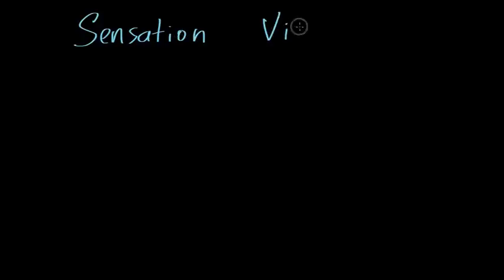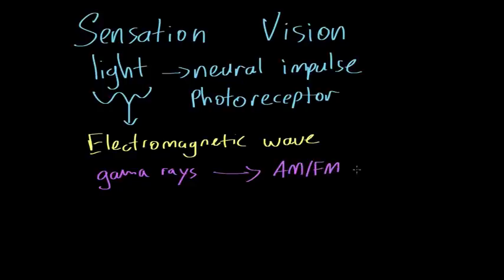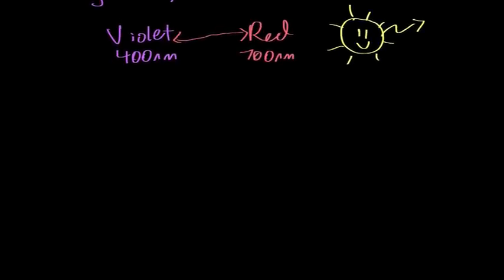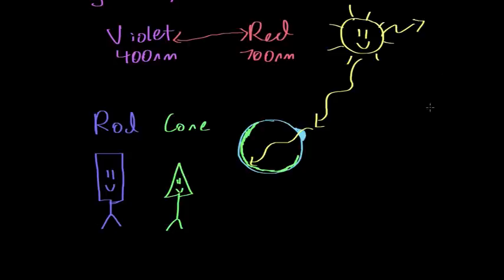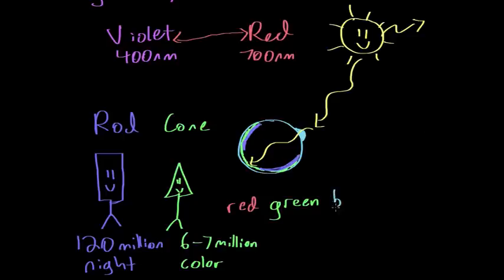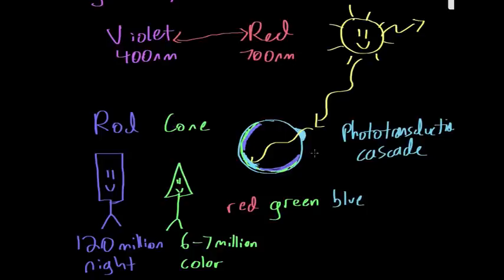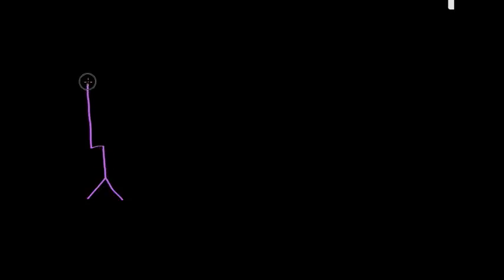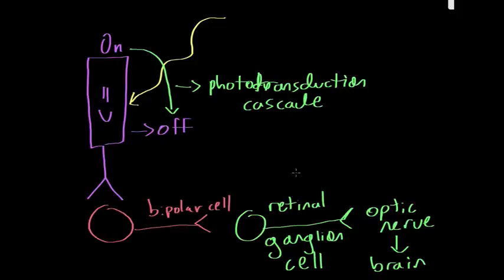Visual sensory information | Processing the Environment | MCAT | Khan Academy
In this video, I explore our sense of vision. By Ronald Sahyouni. Created by Ronald Sahyouni.